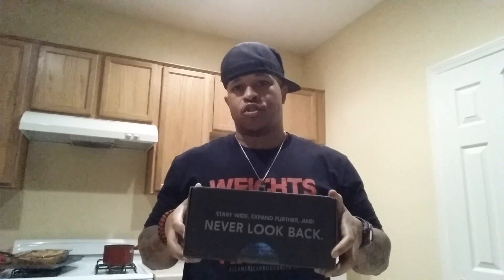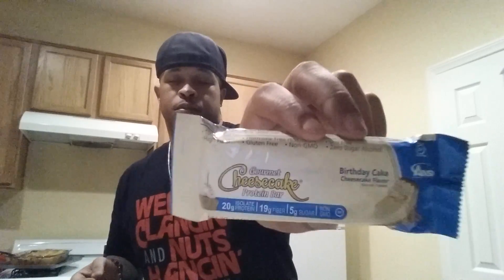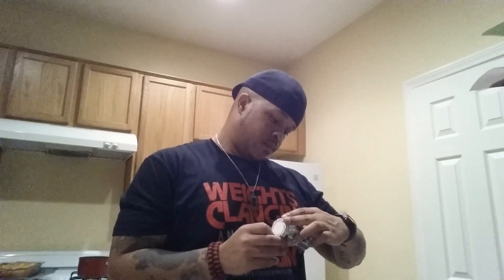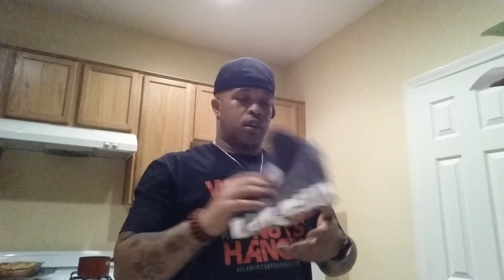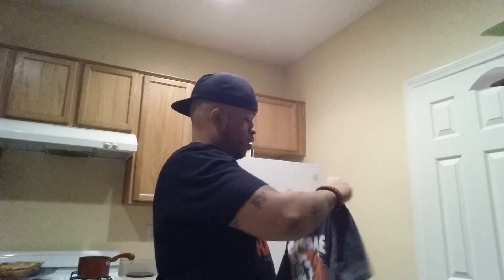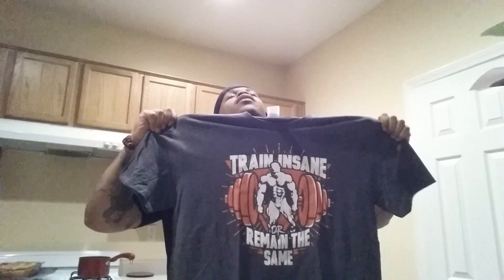Oct. Muscle Box Opening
Opening my muscle box for the first time, checking out products and loving it all

Site: musclebox.me